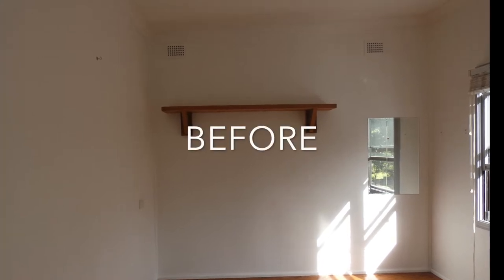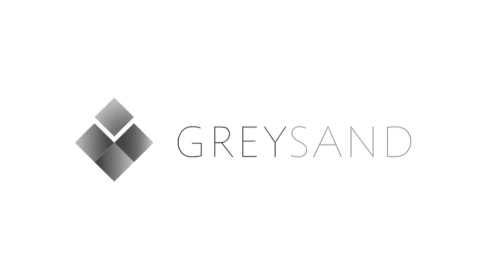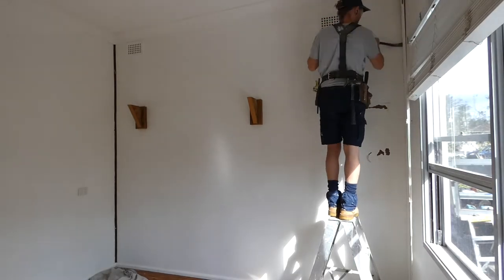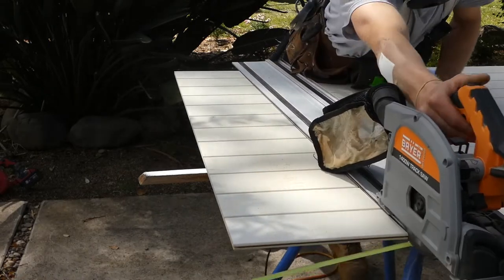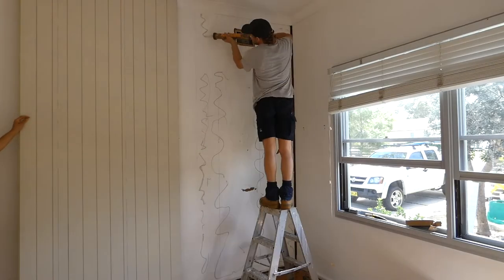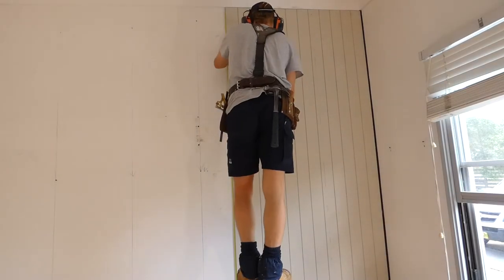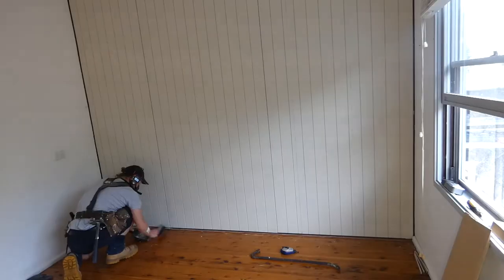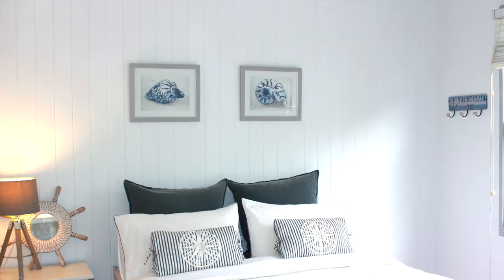VJ Panel Bedroom Feature Wall | 5 Steps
Do you want to create a stylish accent feature wall in your bedroom. Watch this video to find out how ! In 5 easy steps I show you all  process. The aim of creating an accent feature wall with VJ lining panels is to add texture, colour and contrast to a room.

Check out this video as I show a step by step guide on how to use VJ panels to transform a bedroom wall into an eye catching feature wall.

I Hope you have enjoyed the video. Below is  a list of helpful tools used for DIY projects.

Tape Measure
Dril Bit
Ear Muffs
Safety Glasses
Caulking Gun
Mitre Saw
Small Step ladder

Painting tools
Paint Brushes
Paint Roller
10 in 1 painters tool
Paint Mixer

Filming equipment

Panasonic Camera
USB Microphone

Time code
0:00 - Intro
0:45 - Step 1 - Prepare the wall
1:13 - Step 2 - Measure and cut the sheets to size
1:54 - Step 3 - Glue and install the sheets into position
3:05 - Step 4 - Re-install the timber trims
3:15 - Step 5 - Paint the walls and trims
3:28 - Hang pictures
3:36 - Conclusion